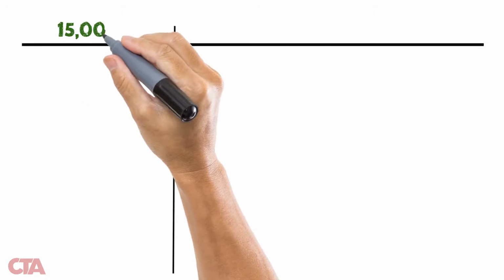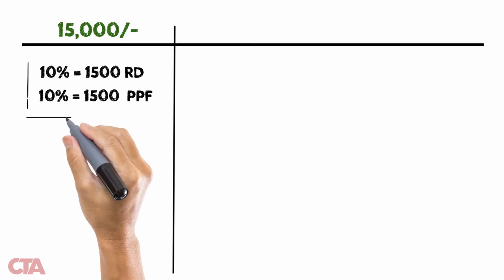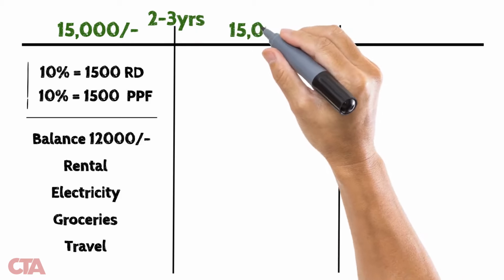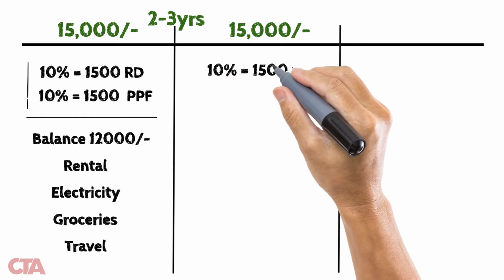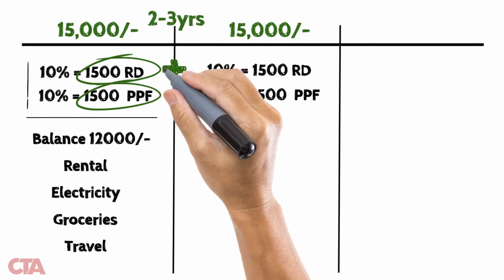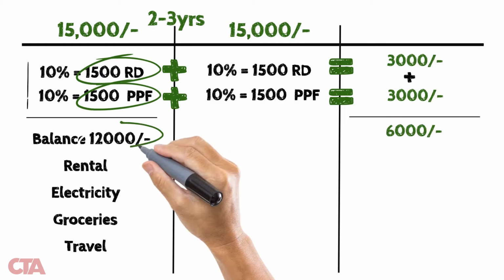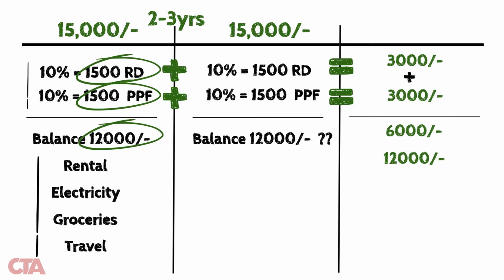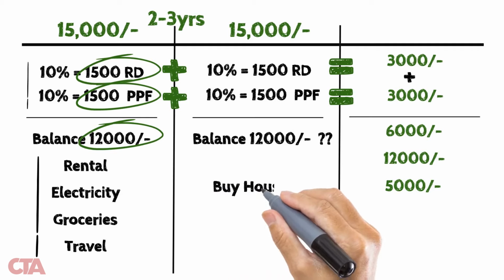Money Mastery Ep3 - The Opportunity Cost of Money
How Small Money Decisions Shape Bigger Outcomes
This episode explains the concept of “opportunity cost” and how making intentional financial decisions at every stage of life matters.

🚨 COMING SOON: MONEY MASTERY LIVE WEBINAR
Join Mr. Jagir Singh Jabbal in a deep-dive, 1 day interactive session on how to accelerate your financial journey.